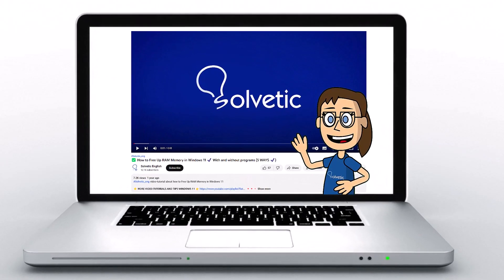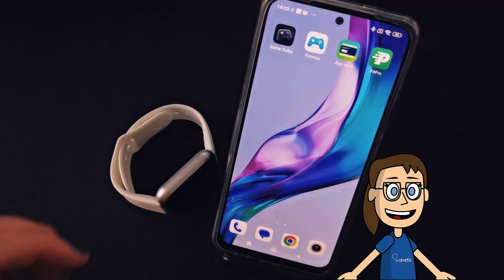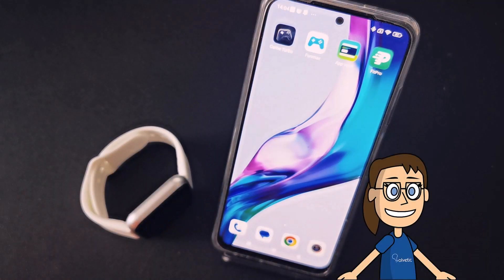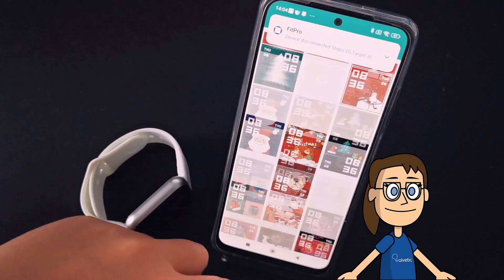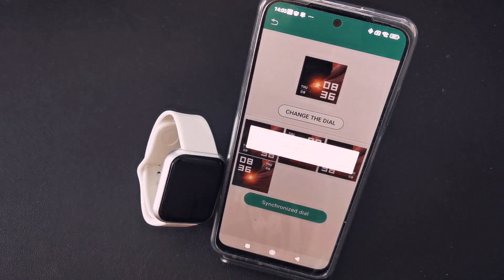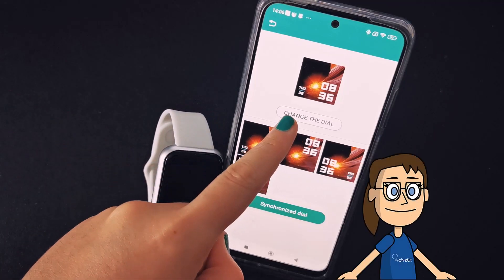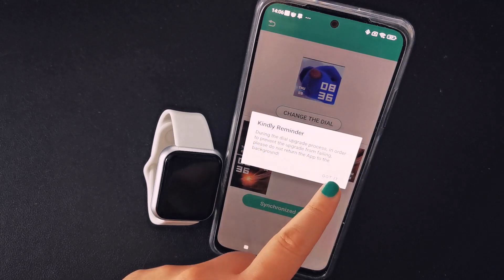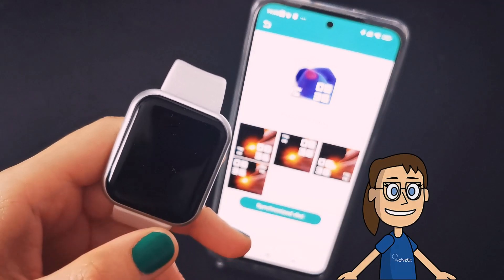how to Change Wallpaper in Smartwatch Y68 | How to Use Y68 Smart Watch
Would you like to know how to put wallpaper on smartwatch Y68 clock? Well, in this video you can see the entire simple and complete process to get Change Wallpaper on Smartwatch Y68 and even put a background photo on smartwatch Y68.